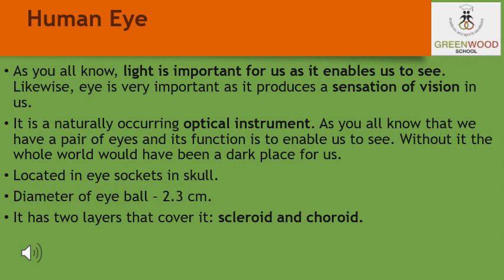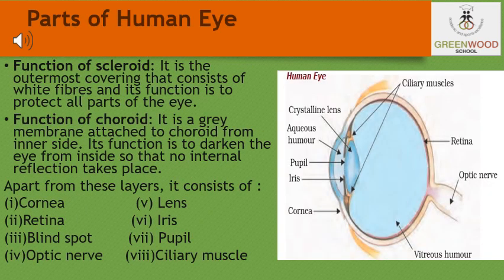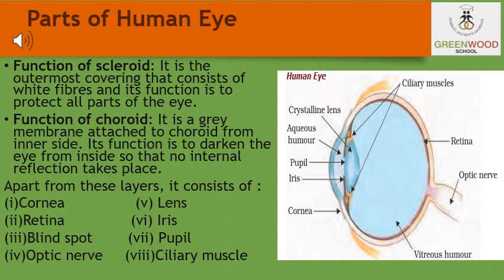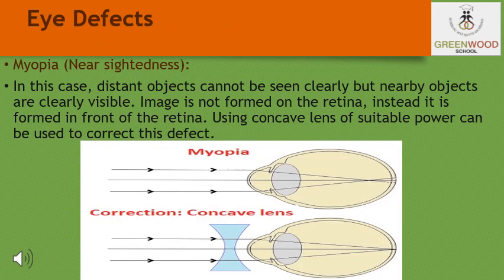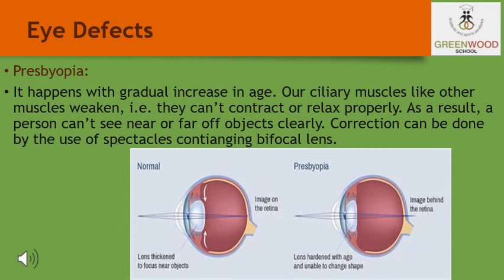Grade 10 - Science (Chapter 11 - Human Eye & The Colourful World - Part 1)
Science (Chapter 11 - Human Eye & The Colourful World - Part 1)